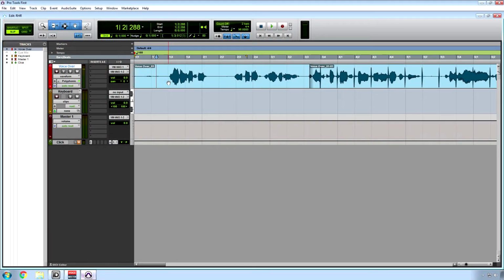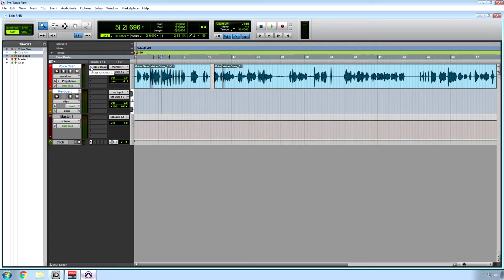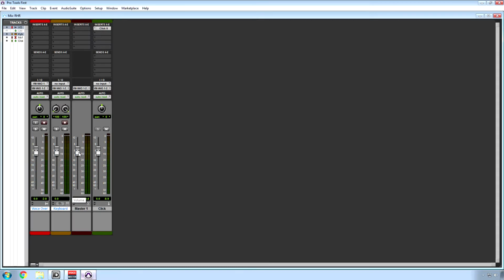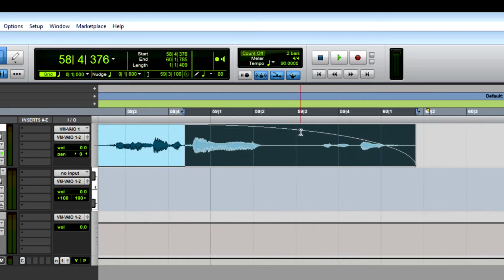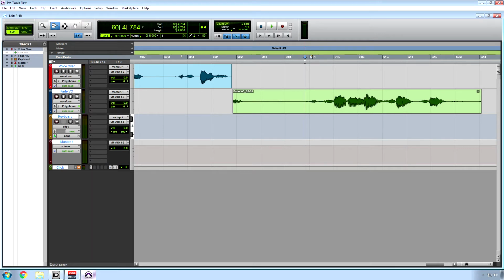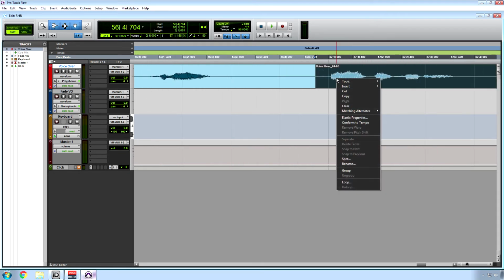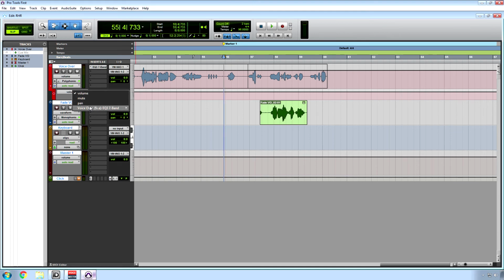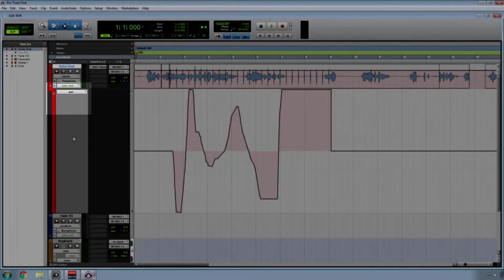Pro Tools 12 Basics Navigation & Editing (1080p quality)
Pro Tools First version 12.8 Topics: Window scrolling options, importing audio files, zooming with a mouse scrollwheel, waveform zoom, mute, solo, setting up inserts and sends, adding plugin inserts, bypass an insert, how to delete a plugin insert, how create an external sidechain AKA key input, how to deactivate a send, how to view sends in edit view,

*takes a breath*

mono and stereo panning, Smart Tool explained, Shuffle Slip and Grid Mode explained, how to split a clip AKA add an edit, how to hide or show the grid, fades and cross fades, edit multiple tracks at the same time simultaneously, time stretch (TCE), Elastic Audio modes, time warp, pitch shift, how to reverse a clip, markers, track freeze, clip volume and automation basics.